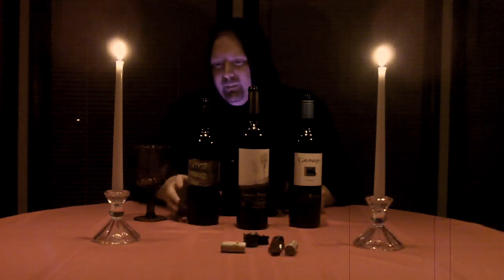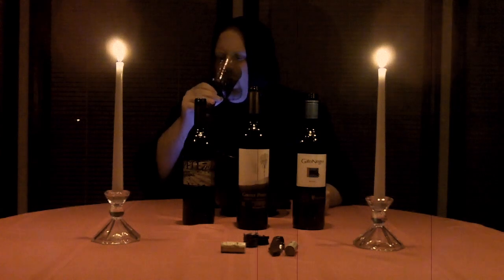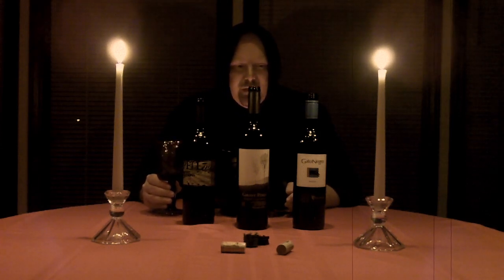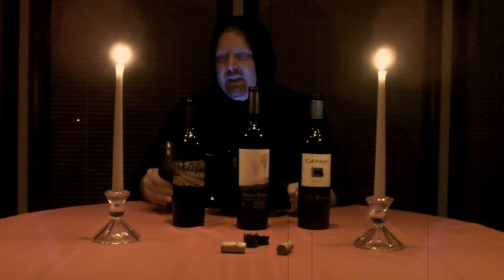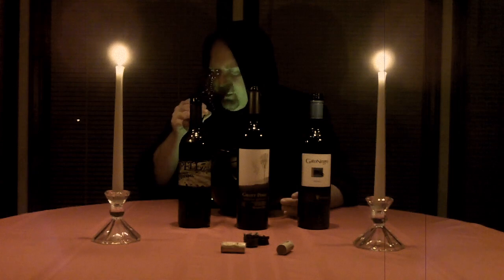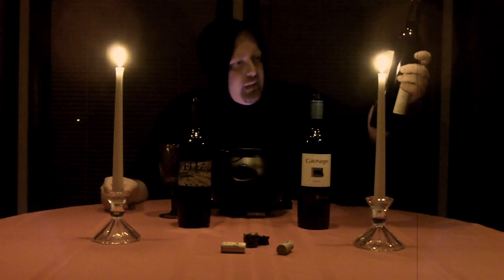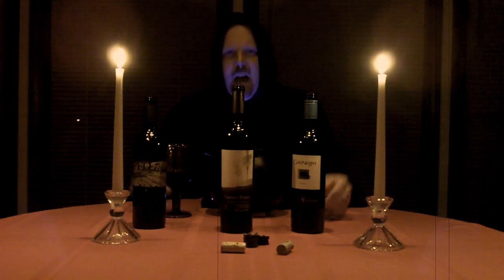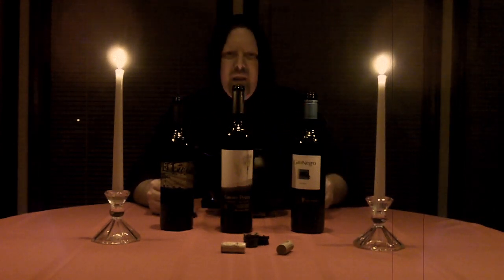Monster Chiller Thriller Wine 2011 – Episode #188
This is a lost video from 10/31/11.

In this video wine review, Mark reviews 3 Halloween themed wines. The 2010 Gato Negro Malbec, the 2006 Spellwine Zinfandel, and the 2009 Ghost Pines Cabernet Sauvignon. In a correction to the video, Gato Negro Malbec is actually from Argentina, not Chile. However, the winery is from Chile. This is not uncommon with South American wineries.